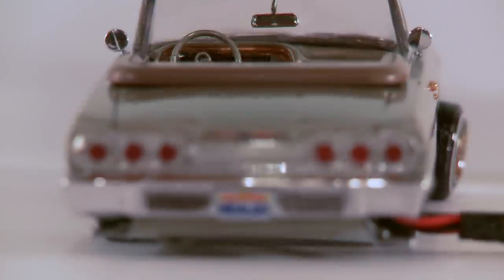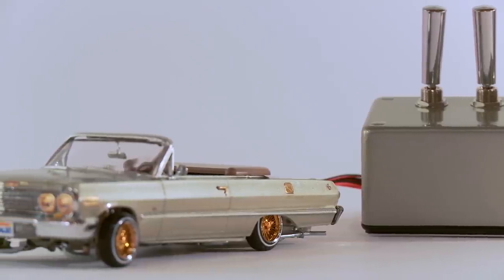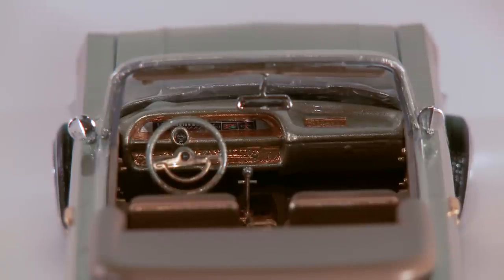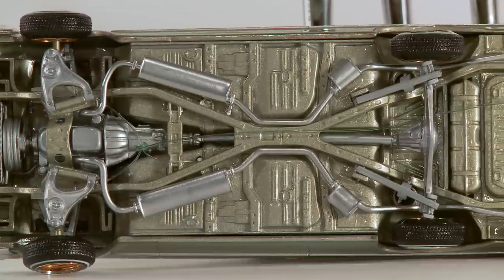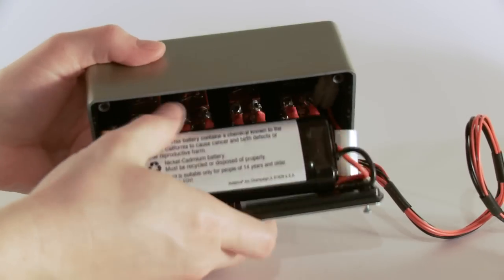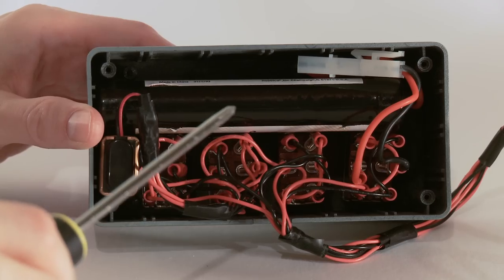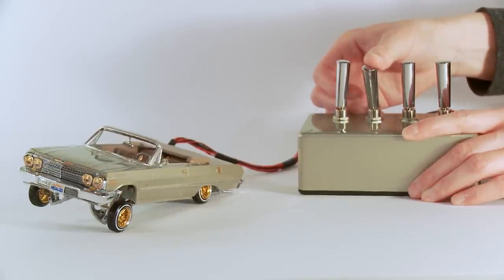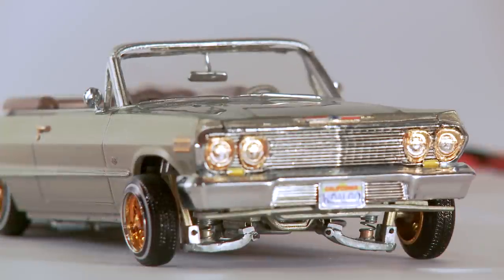1963 Impala Lowrider - Boyz N Da Hood Unboxing and Review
Unboxing and Review of 1/25th Scale 1963 Impala Lowrider Boyz N Da Hood. The builder, Ricardo Becerra, manufactures and sells a multitude of line based 1/25th scale lowrider model cars. A solid build that is worth looking into.

Lowrider built by Ricardo Becerra

Music Produced by Lil' Shadow, remake of Boyz N Da Hood.

Equipment Used for Unboxing and Review:
Sony EX1
1963 Impala Lowrider by Becerra
9 Volt Battery
7.2V battery
FCP7
Macbook Pro